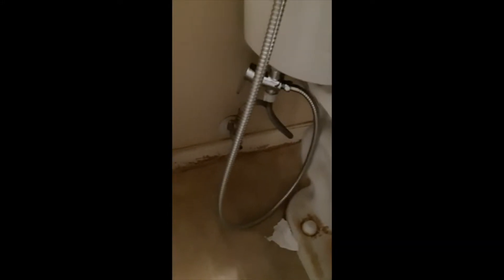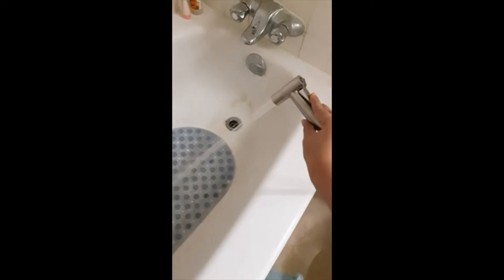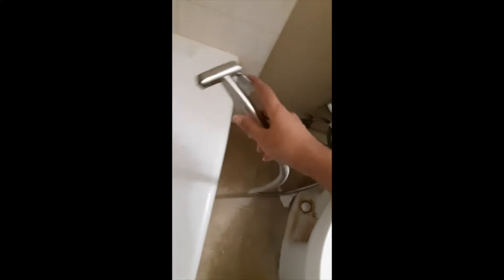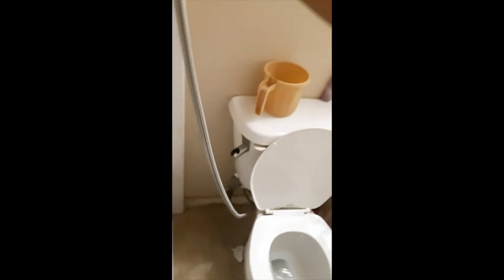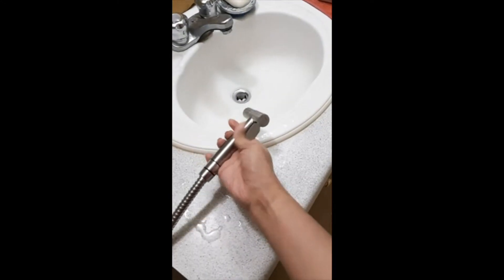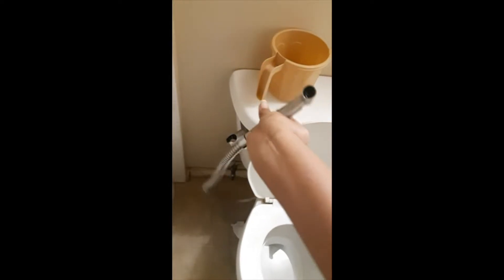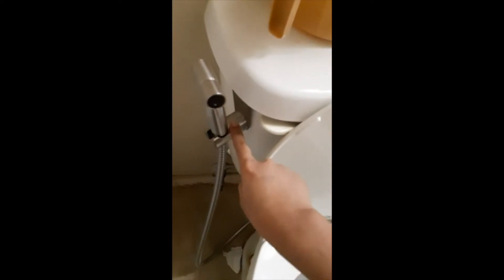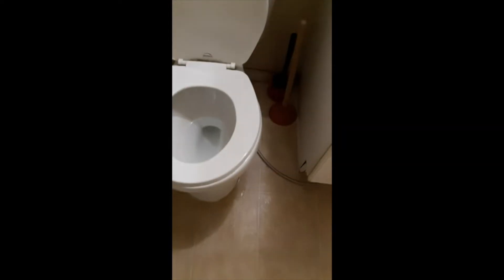Aqua VTS Spray Bidet Review | Shattaf, with Hot & Cold Mixing Valve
Spray Bidet, Shattaf, with Hot & Cold Mixing Valve